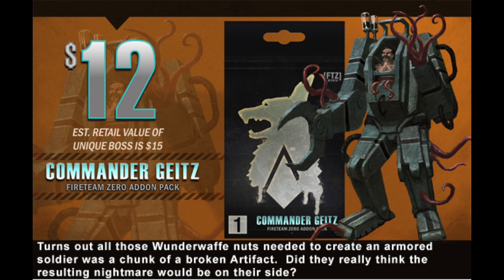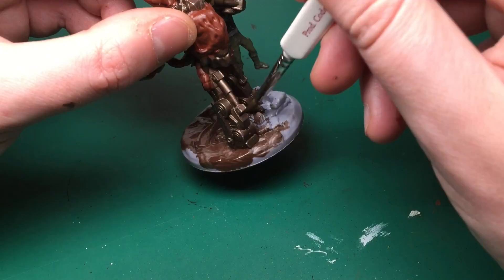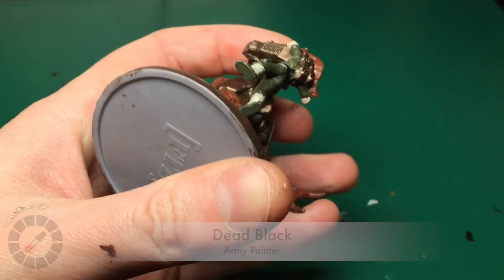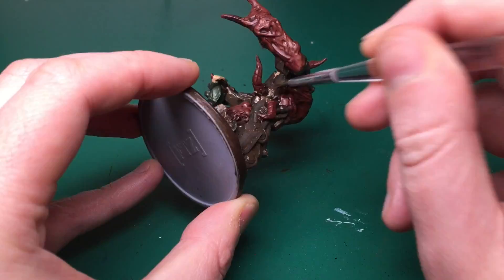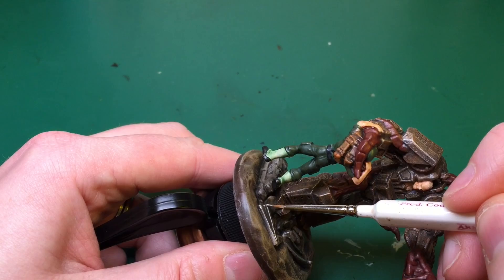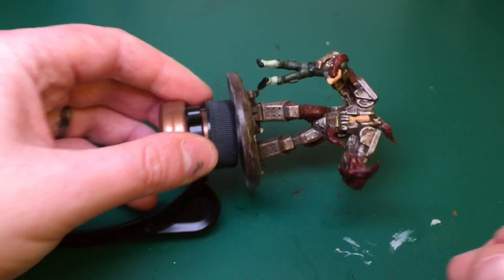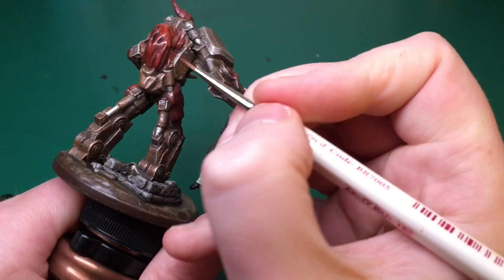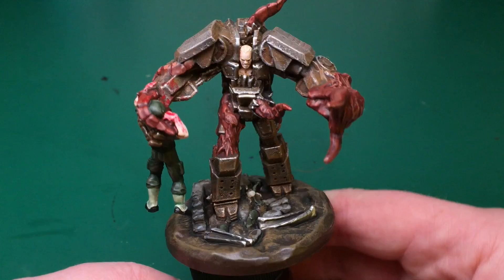Fireteam Zero - Painting Commander Geitz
Video tutorial of painting Commander Geitz from Fireteam Zero, what a huge and fantastic looking model.

Machinegun Metal (Army Painter - Zombicide set)
Filthy Suit (Army Painter - Zombicide set)
Dead Black (Army Painter - Zombicide set)
Claymore Blade (Army Painter - Zombicide set)
Glistening Blood (Army Painter - Zombicide set)

Light Tone (Army Painter - Wash)
Plague Shader (Army Painter - Wash)
Jumpsuit Shader (Army Painter - Wash)
Deep Shader (Army Painter - Wash)

Typhus Corrosion (Technical Paint)
Ryza Rust (Technical Paint)